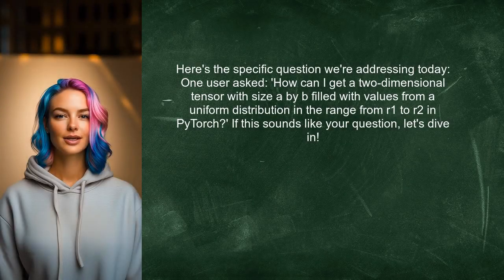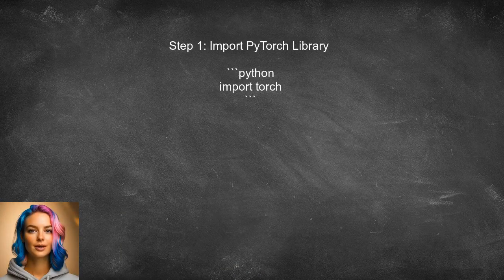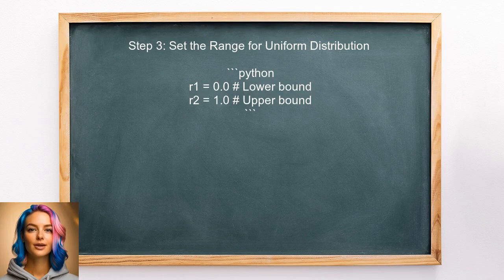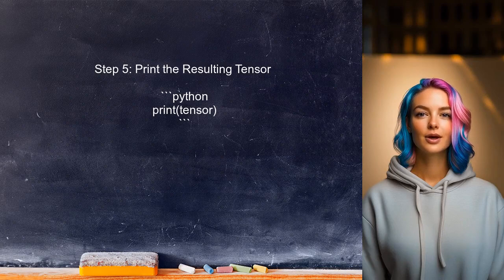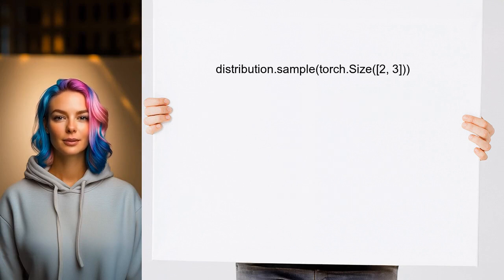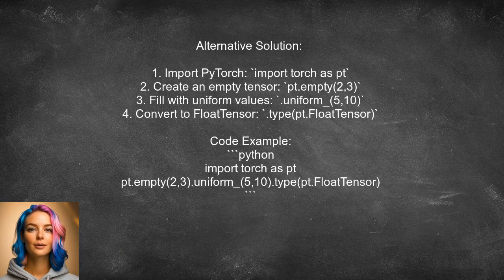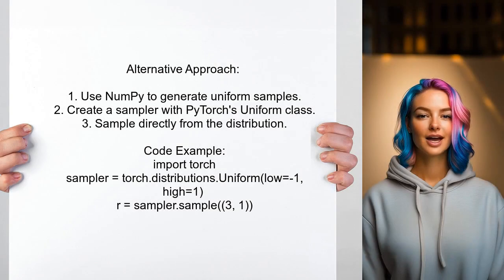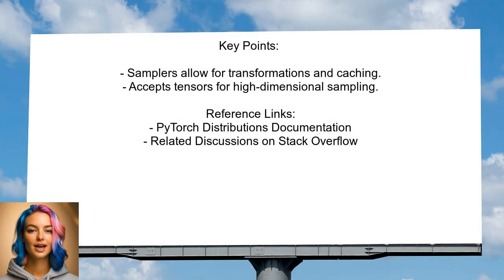How to Generate Uniform Distribution in Range [r1, r2] with PyTorch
In this video, we will explore the concept of generating uniform distributions within a specified range using PyTorch. Whether you're working on machine learning models or simulations, understanding how to create uniform random variables is essential for various applications. Join us as we dive into the practical steps and code examples that will help you effectively generate uniform distributions in the range [r1, r2].

Today's Topic: How to Generate Uniform Distribution in Range [r1, r2] with PyTorch

Related to: uniformdistribution, pytorch, generateuniformdistribution, randomnumbergeneration, range[r1, r2],